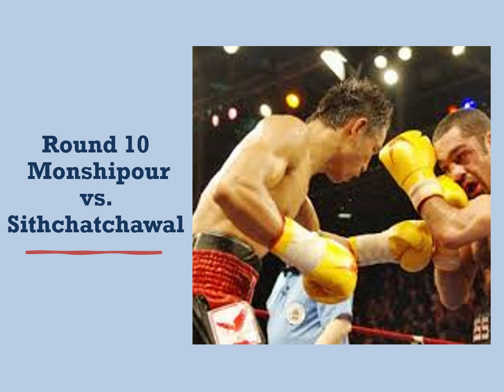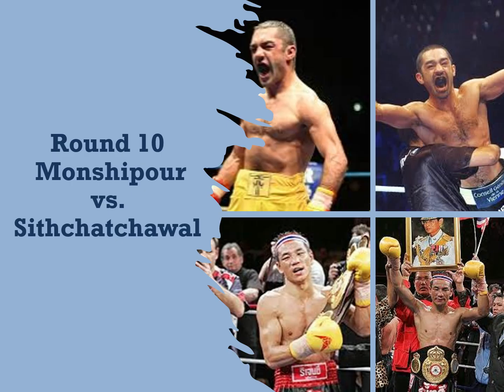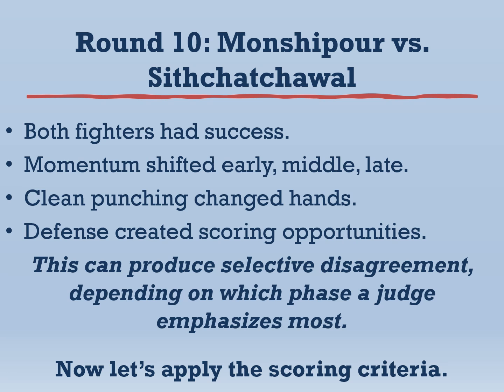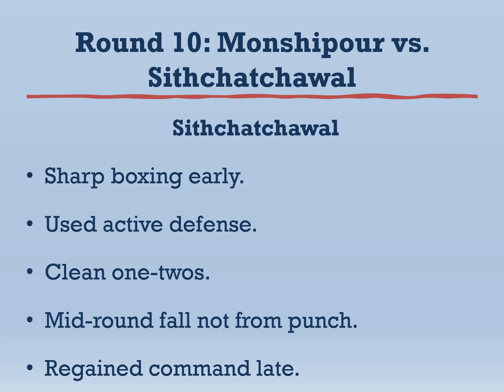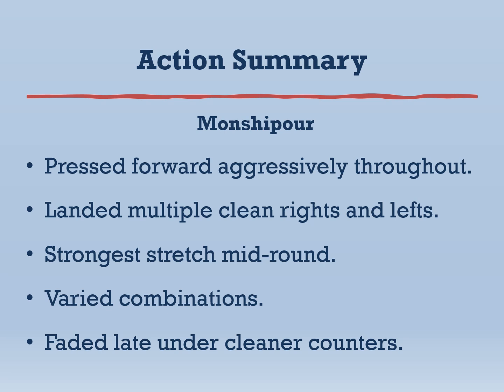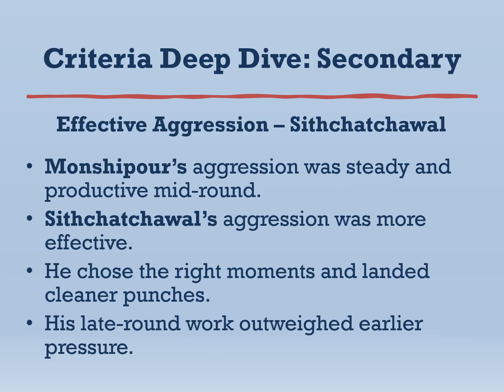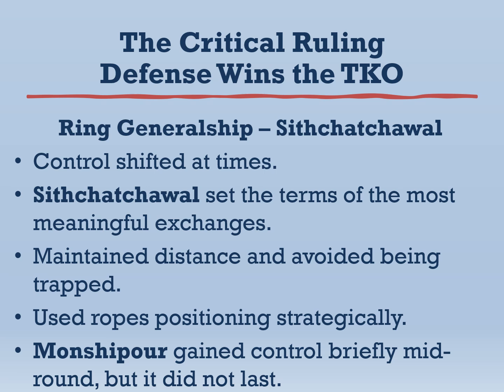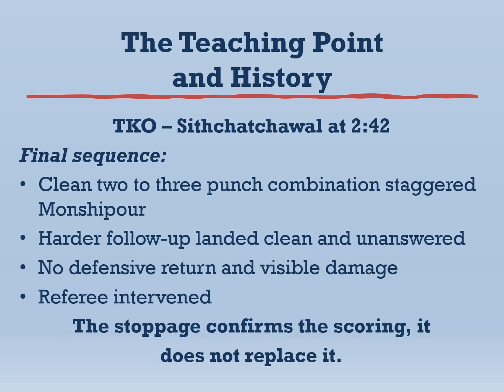Who Was Winning Before the Stoppage? | Monshipour vs Sithchatchawal Round 10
Who was winning Round 10 when the referee stopped Monshipour vs Sithchatchawal?
In this professional boxing judging analysis, we evaluate the round up to the moment of the stoppage and apply the scoring criteria to determine which boxer was doing the better overall work.

The round contains three distinct phases: Sithchatchawal’s early movement and counterpunching, Monshipour’s sustained mid-round pressure, and Sithchatchawal’s cleaner and more damaging late work.

The key teaching point is that the stoppage itself does not score the round. The judge must evaluate the legal blows, effective aggression, ring generalship, and active defense that occurred before the referee intervened.

In my evaluation, Sithchatchawal was winning the round at the time of the stoppage. His cleaner and more damaging punches, counterpunching, and active defense created the separation.

The stoppage confirmed the evaluation. It did not create it.

The analysis examines:

• Legal blows and clean counterpunching
• Effective pressure versus effective aggression
• Ring generalship during changing phases
• Active defense as a scoring tool
• Why the final sequence confirms the evaluation but does not replace it

This video is part of the Professional Boxing Judge Training series for officials, referees, judges, supervisors, boxing authorities, and serious students of the sport.

CHAPTERS

0:00 Who was winning before the stoppage?
1:04 Monshipour vs Sithchatchawal, Round 10
1:24 Scorecards through nine rounds
2:04 Why judges disagreed
2:27 Watch Round 10
5:45 Hold your evaluation
6:10 Applying the scoring criteria
6:18 Sithchatchawal’s movement and counters
6:49 Monshipour’s mid-round pressure
7:13 Who landed the cleaner punches?
7:33 Effective aggression
7:57 Ring generalship and active defense
8:45 The final sequence and stoppage
9:04 Why the stoppage does not score the round

FREE PROFESSIONAL RESOURCES 2026 Editions

Please notify me if you find any errors or areas requiring clarification.

Constructive feedback helps maintain accuracy.

Por favor, no dude en avisarme si encuentra algún error o área que requiera aclaración. Los comentarios constructivos ayudan a mantener la precisión.

AVAILABLE FOR SEMINARS AND PANEL DISCUSSIONS WORLDWIDE